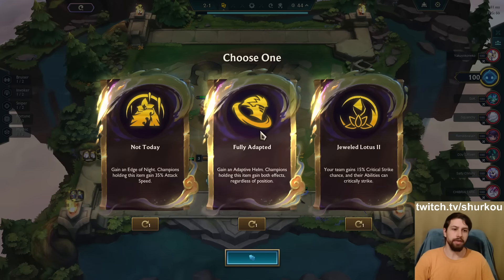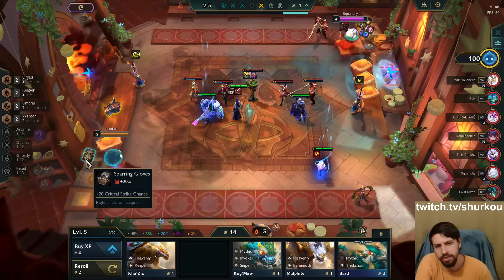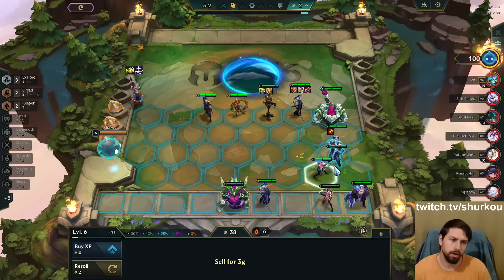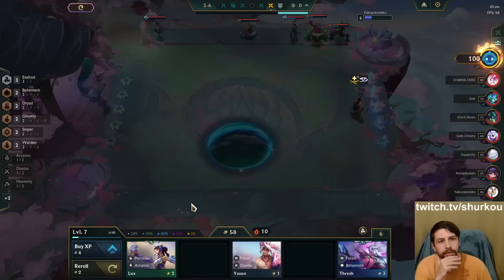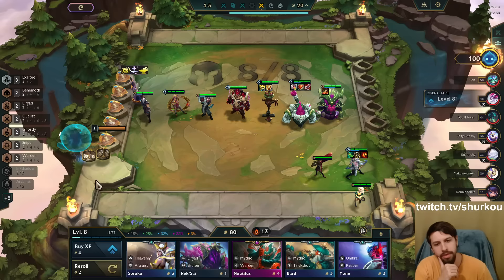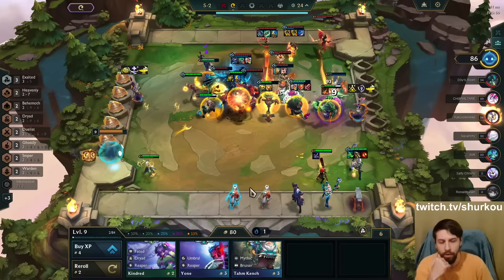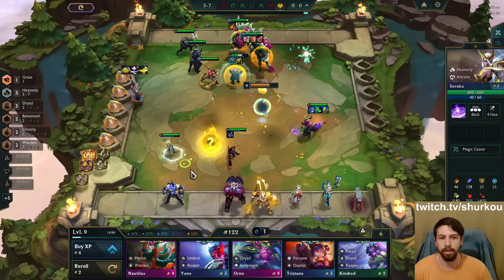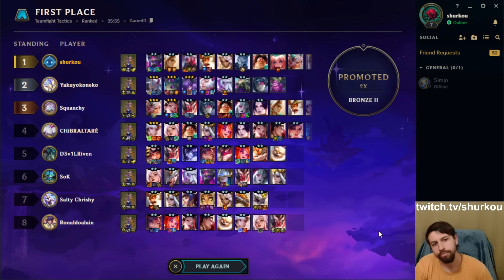I hit this massive Mr. 100 Win Streak. Then I skipped Lvl 8 AND Lvl 9.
Teamfight Tactics Set 11 TFT Set 11 Inkborn Fables gameplay by shurkou! Teamfight Tactics new set 11 gameplay showcasing the TFT best comps in Inkborn Fables set 11. TFT challenger rank up journey by shurkou in Teamfight Tactics Set 11 Inkborn Fables patch update. TFT Inkborn Fables gameplay using all team comps with Storyweaver Irelia, Inkshadow, Fortune, NEW Heavenly comp, 10 Mythic Hwei carry with Legendary Sett 5 Cost, Dryad with Kindred 3 Star and Gnar and of course Porcelain Lissandra 3 Star. I'll be running all the crazy and cool TFT combos with 10 Mythic, 10 Storyweaver, 8 Umbral, 10 Fated, 7 Fortune, 5 Dragonlord, 8 Bruiser, 4 Reaper and full 3 star Mythic! Hope you'll enjoy my Set 11 Inkborn Fables gameplay guide!